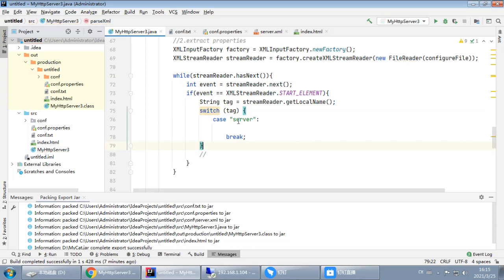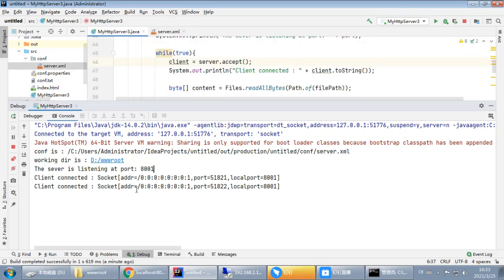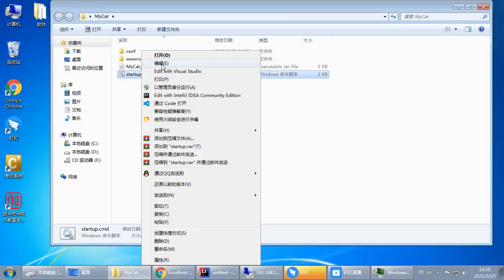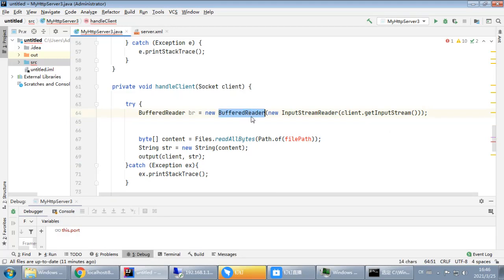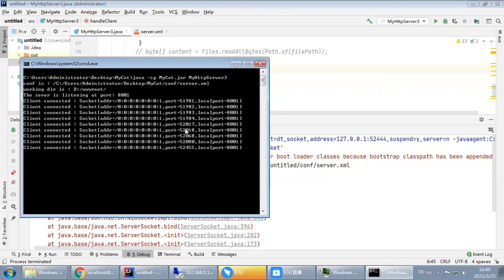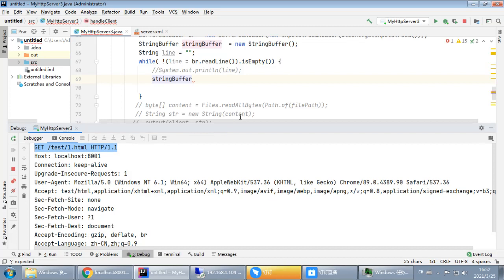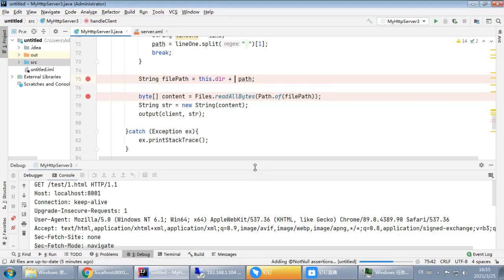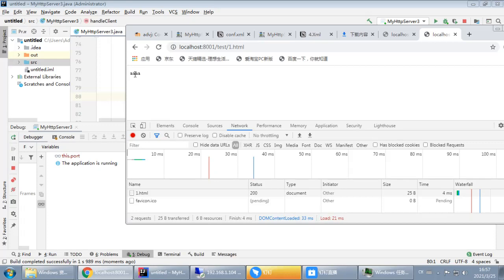Advance Java | By South West Forestry University, Yunnan, Kunming, China